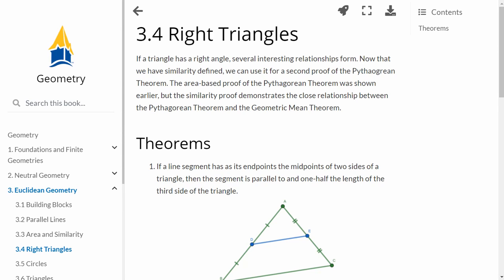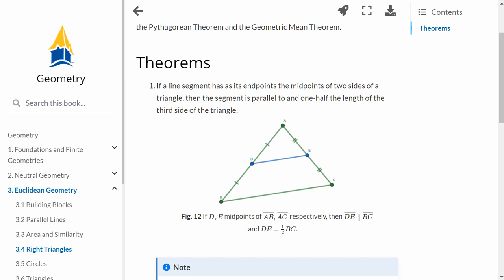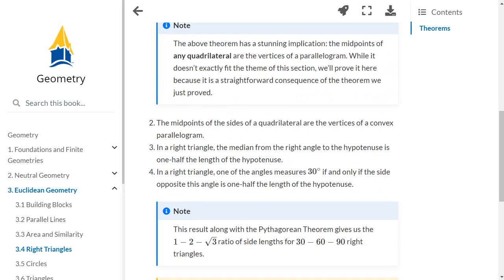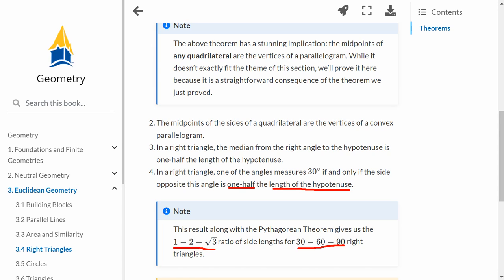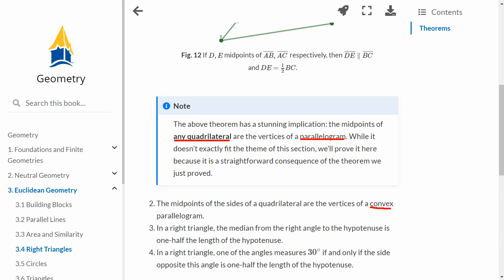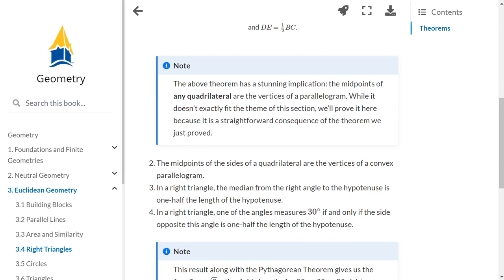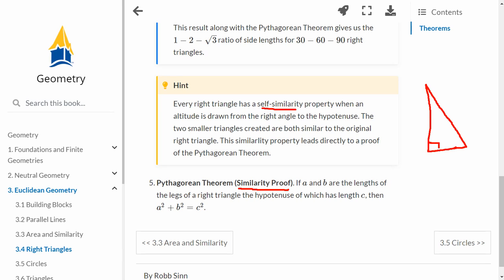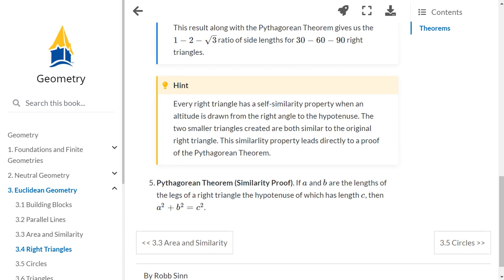Euclidean Geometry: Section 3.4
Key facts about right triangles including a second proof of the Pythagorean Theorem along with a theorem establishing the key facts about a 30-60-90 right triangle..